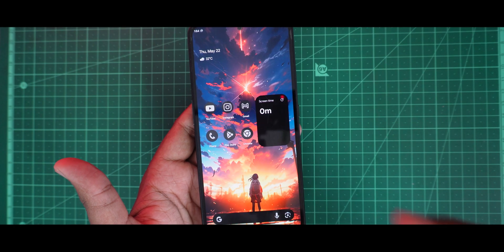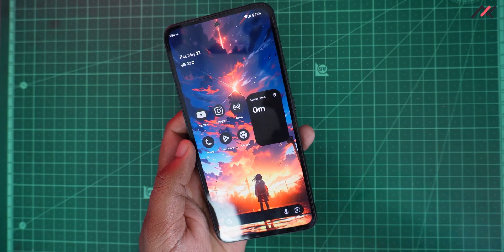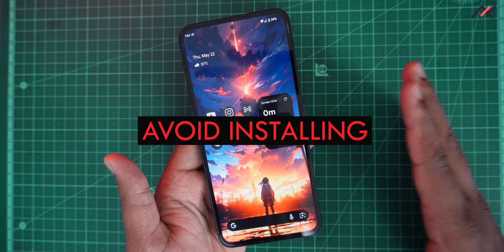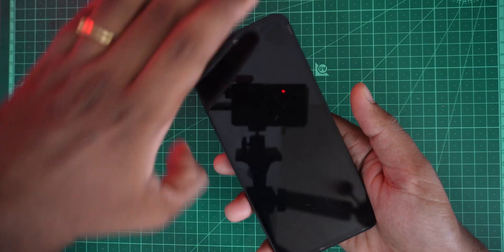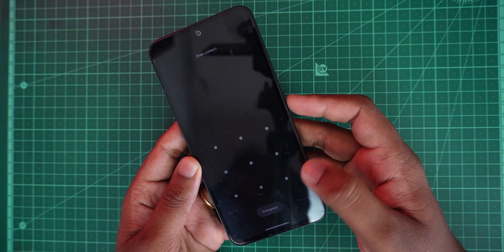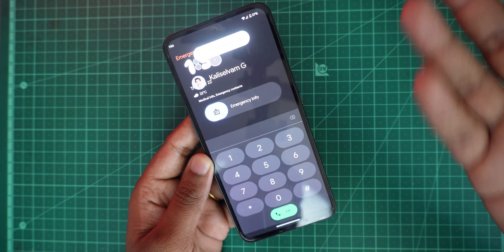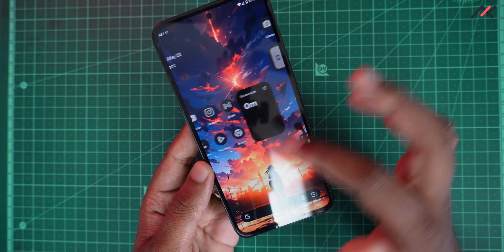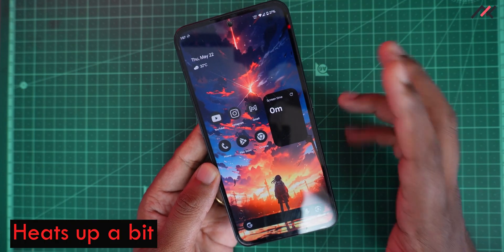Nothing OS to Pixel OS on CMF Phone 1 - Worth doing?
Pixel OS 15 on CMF Phone 1 - Please Avoid! | Nothing OS to Pixel OS on CMF Phone 1 - Worth doing? | CMF by Nothing Phone 1 | Pixel OS 15 | Custom ROM - Review!

In our previous video, we have installed the Pixel OS - Android 15 based on our CMF Phone 1. In this video, I will be sharing my overall experience with the PIXEL OS and is it recommended to daily drive.

TIMESTAMP:

00:00 Intro
00:18 Should you install?
00:51 CONS - It Just Freezes
01:30 Bright Screen Finger Print
01:58 DTWP in Packet
02:35 SafetyNet Fails - No Bank Apps
02:51 Heats up a bit
03:30 PROS
04:09 Conclusion